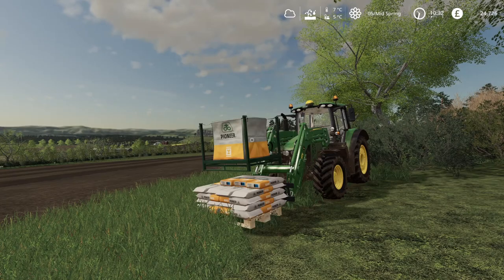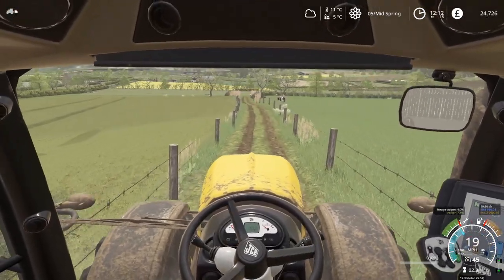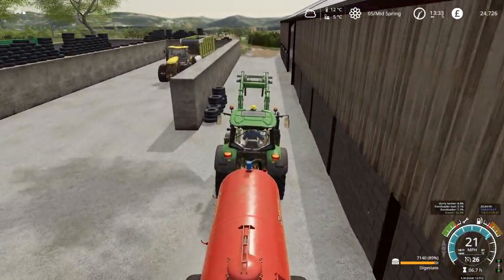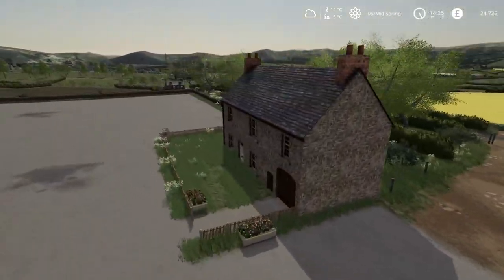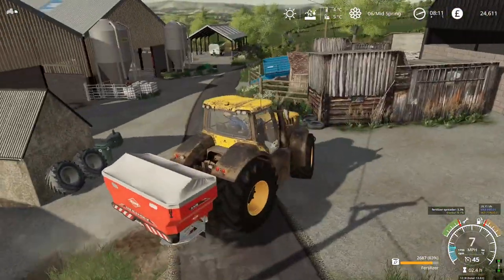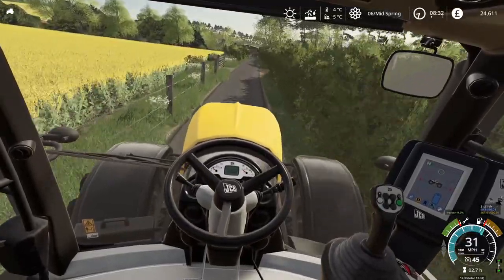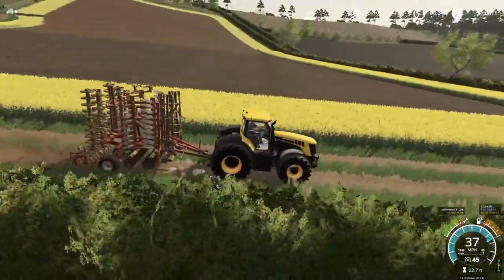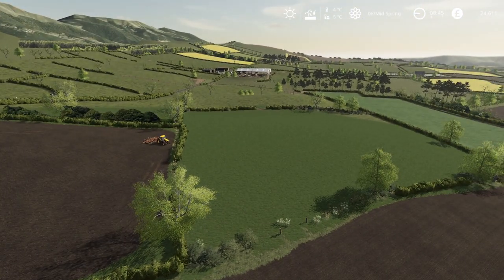DO YOU LIKE MY IDEA? IS IT WORTH IT? | Purbeck Valley Farm Farming Simulator 19 - Episode 22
The last field of corn and then onto the grass.